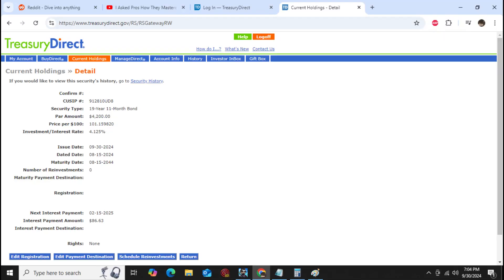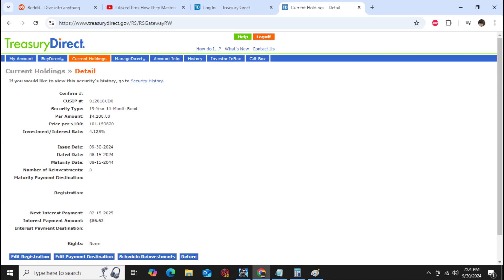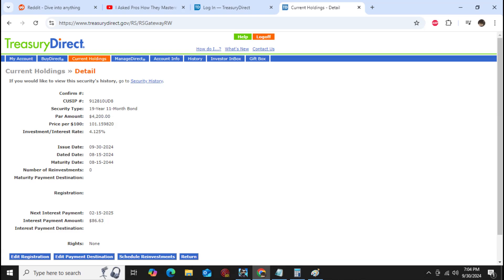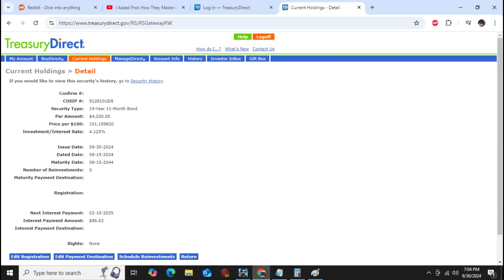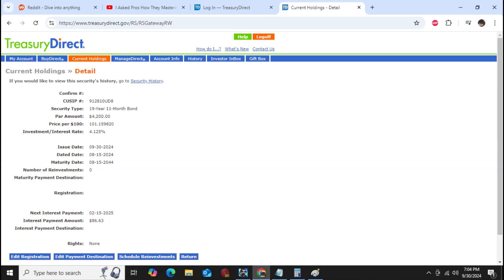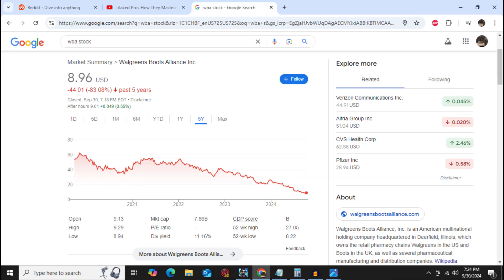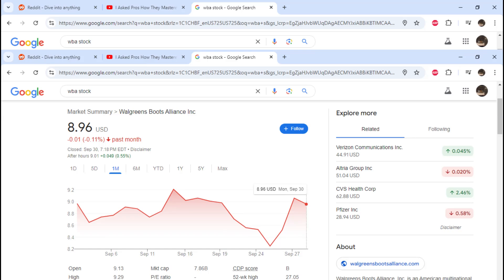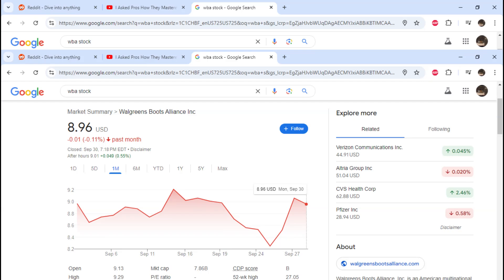The Outcome of Bonds